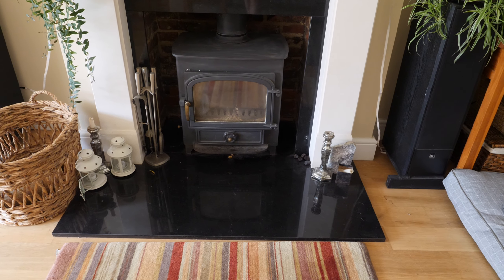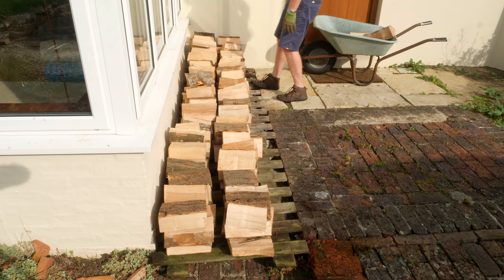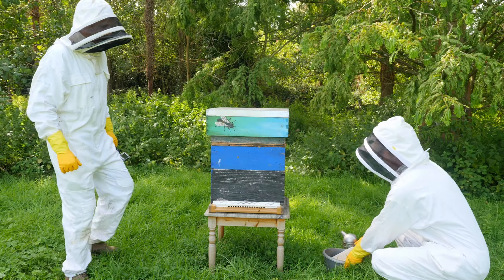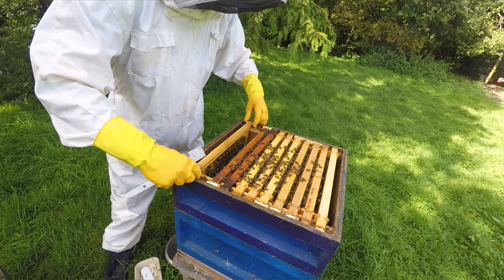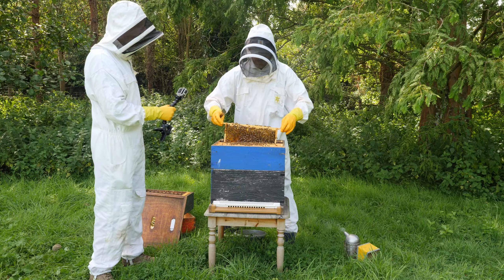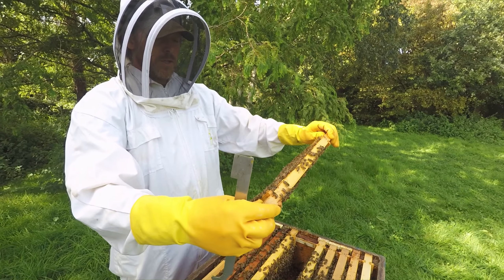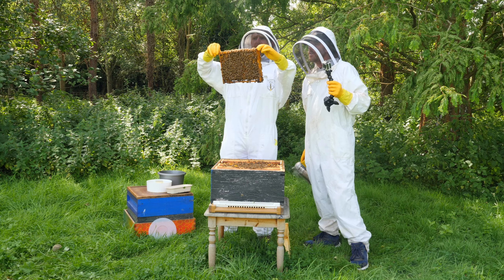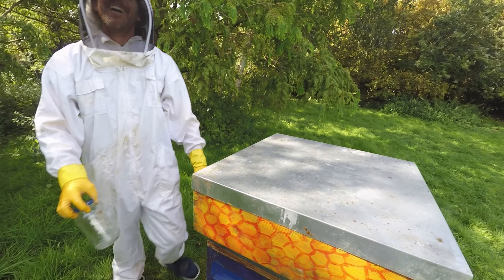Sustainable Firewood & Finding the QUEEN bee! | Smallholding Vlog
With autumn approaching, it is time to get our firewood stores in order. As we want to use locally sourced, sustainably-dried hardwood that has been seasoned for over a year, this year we need to order some in.

Also, we have been looking after a friend's beehive for a few weeks, and today he is coming to do a full inspection & open up the hive to check the queen is OK and there are enough winter stores. I get my first chance to get up close and personal with the bee colony!

Big thanks to Pete for giving us such a fascinating beginner's tour of how a hive works :) Watch the original video from when we started looking after it